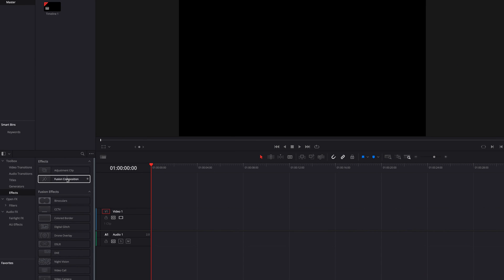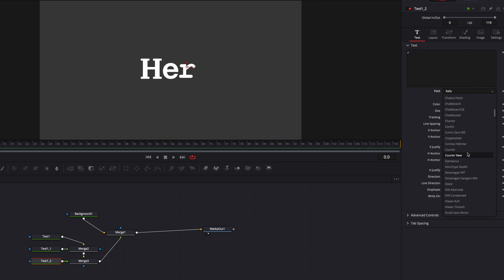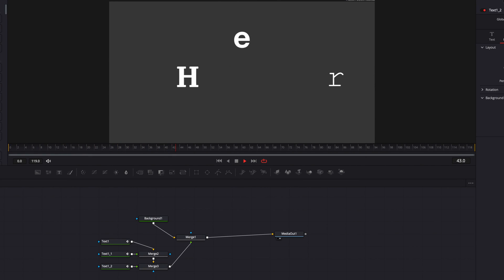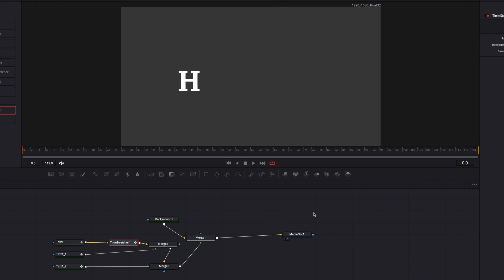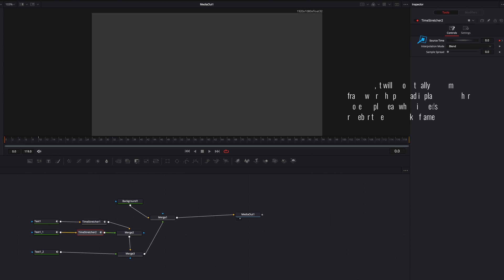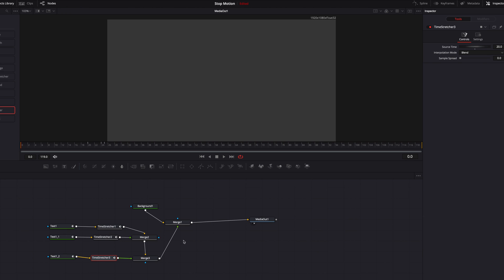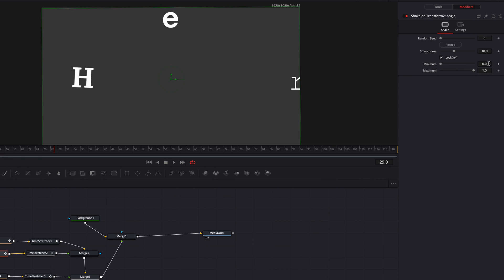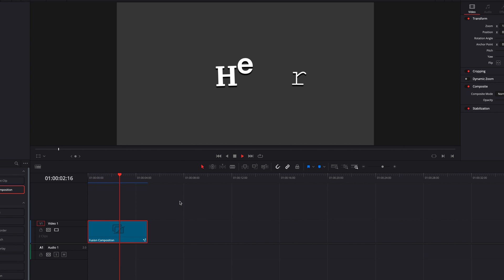How to Create Stop Motion Style Text Animation in DaVinci Resolve - Fusion Tutorial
I am sure a lot of you are no stranger to the stop motion effect, it is very creative, very artsy and it has been used not just in video or film production, but also in text animation which is exactly what we are going to look at in this video. DaVinci Resolve does have a built-in stop motion effect, but from my experience it is very difficult to apply to text and also doesn't give us users a whole lot of control. So, let's go have a look at how to create this stop motion effect in this video. Enjoy!

Key Takeaways:
00:00 Demonstration and Set up
01:50 Add Basic Motion
03:22 Add Stop Motion Effect
07:44 Add Wiggly Effect
09:58 Final Touch